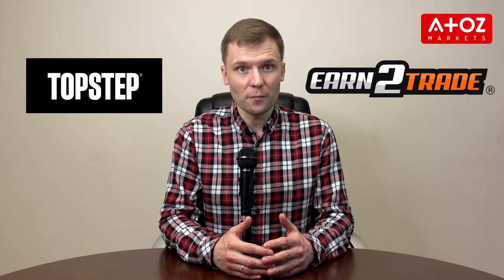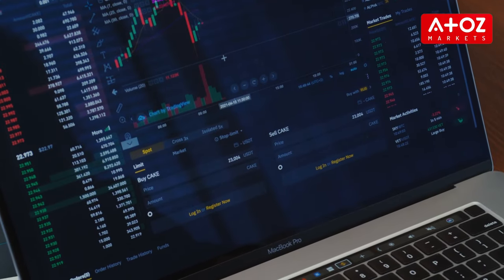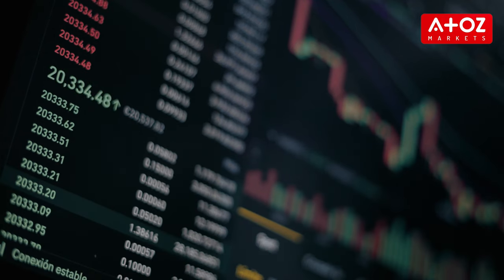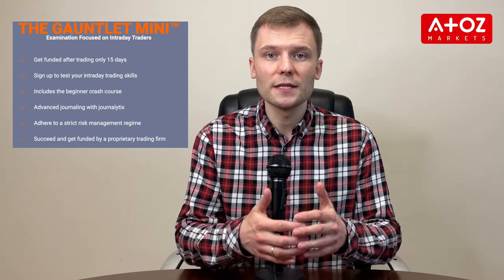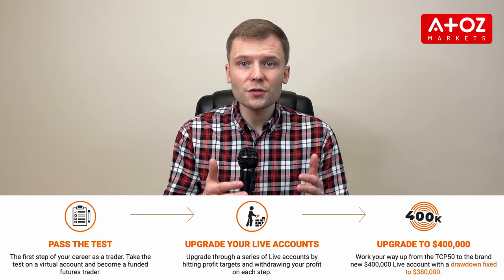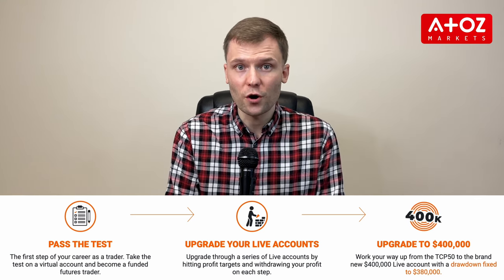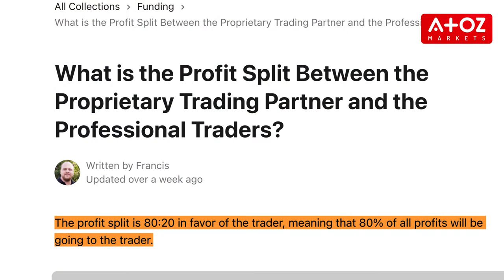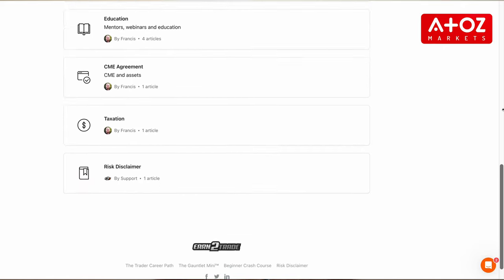earn2trade vs Topstep 🆚 Which Prop Trading Firm is Right for You? 🎯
Confused between Earn2Trade and Topstep? Watch this video to get a comprehensive comparison of the two prop trading firms.

Discover the evaluation processes, funding options, cost structures, profit splits, and customer support offered by Earn2Trade and Topstep. Make an informed decision and choose the right program that aligns with your trading goals. Don't miss out on this opportunity to kick-start your trading career.